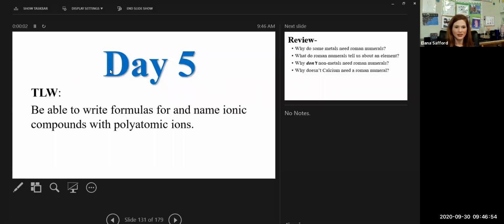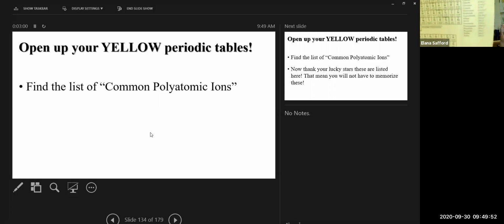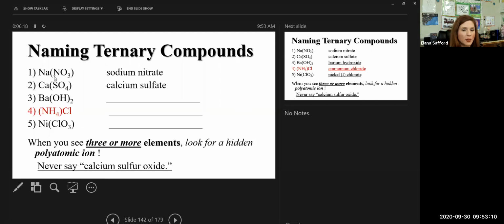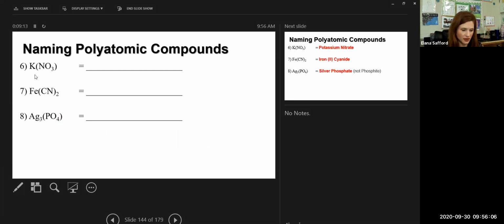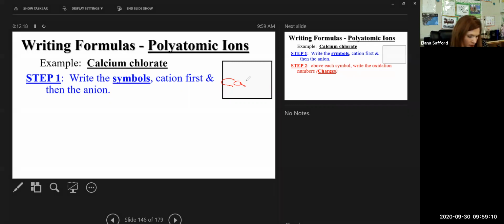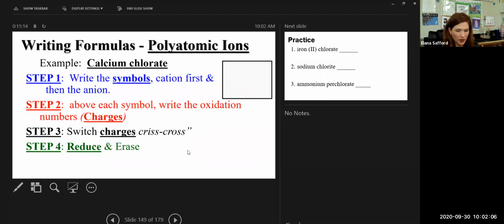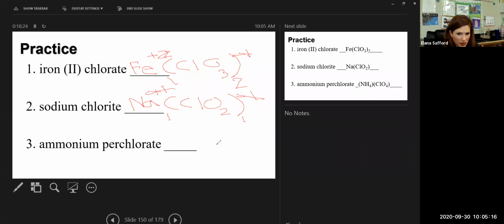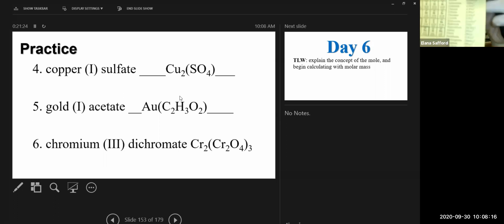Level Chemistry Unit 3 Day 5